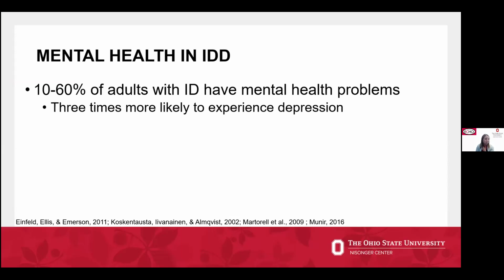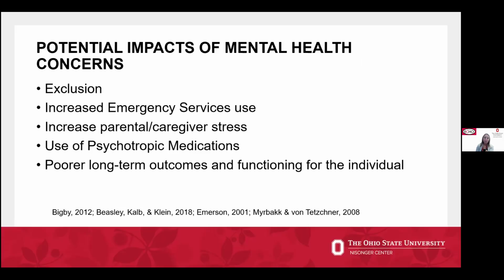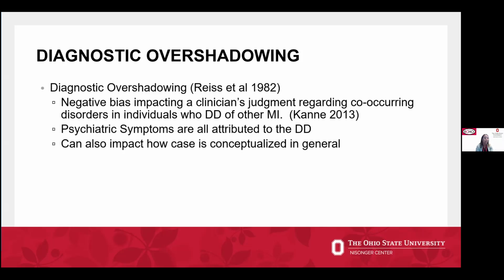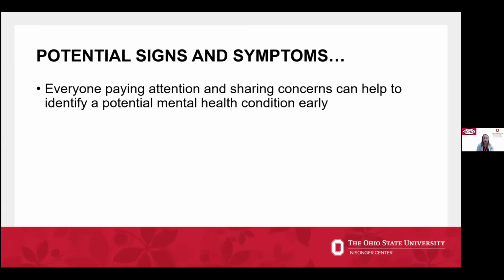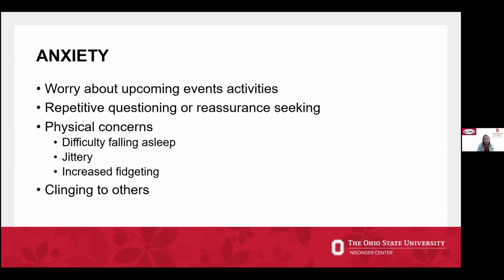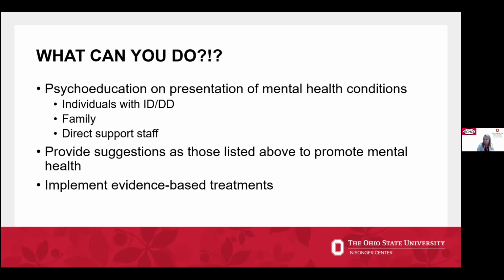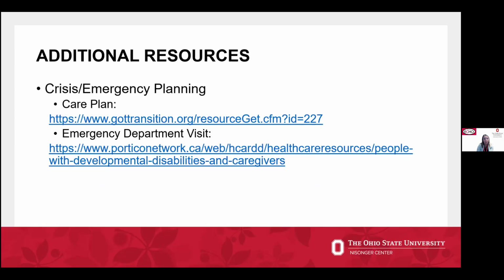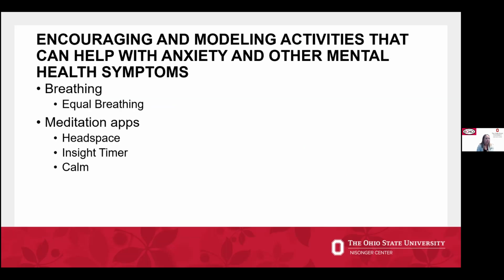Identifying Mental Health Symptoms I: Strategies, Tools, and Resources